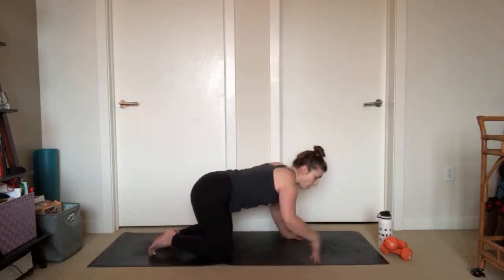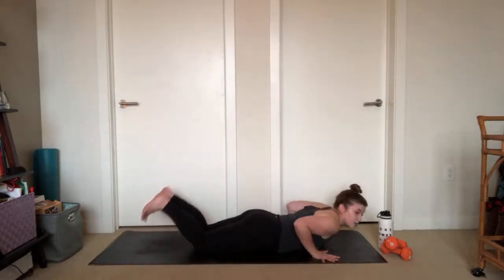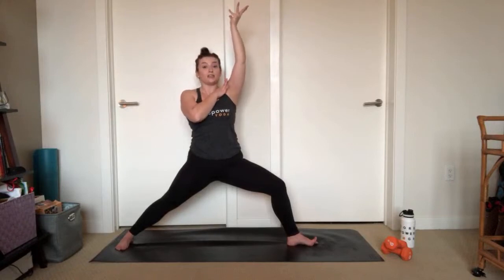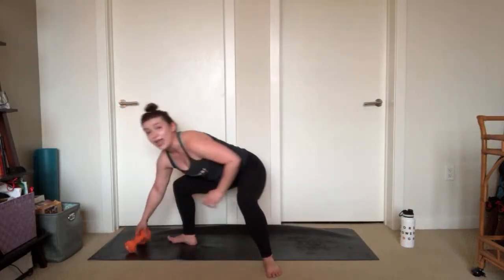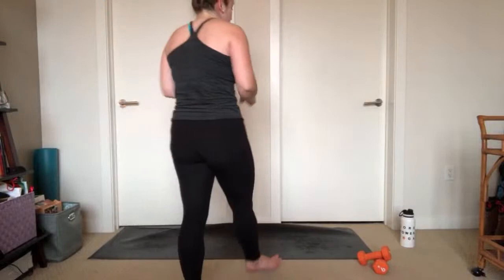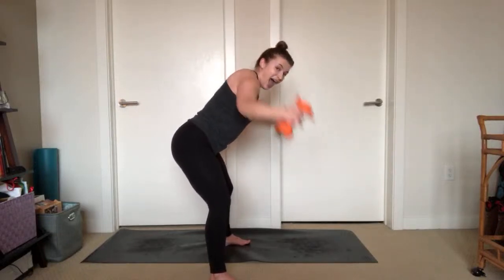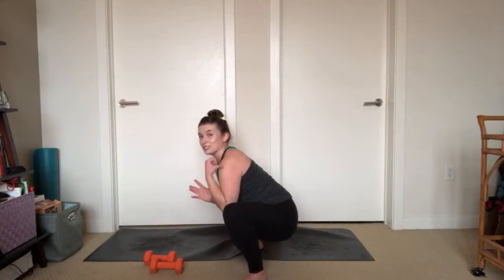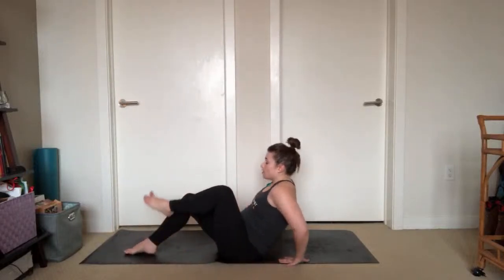75 Min LIVE Sculpt & Meditation with Melissa Lo / April 03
75 minutes of Sculpt & Meditation with Melissa Lo. Ask a question, tell us where you’re practicing, or share your favorite part of the class in the comments!